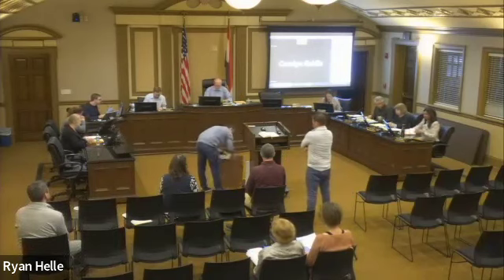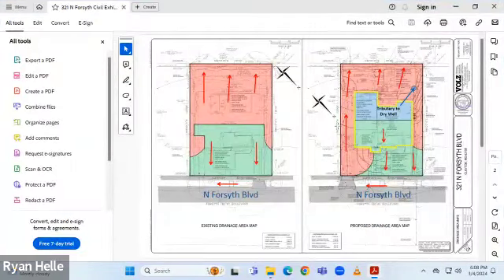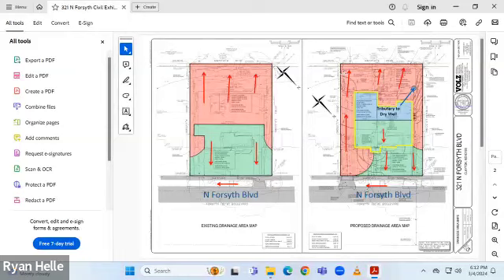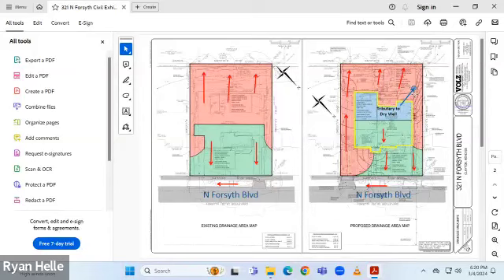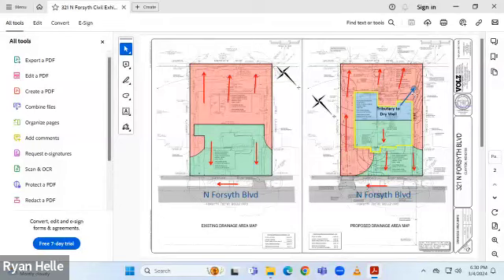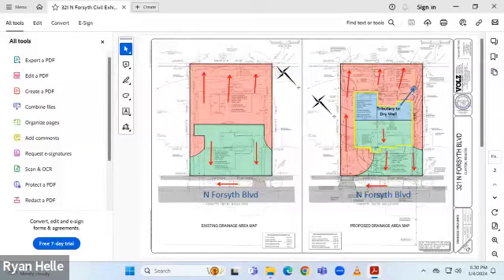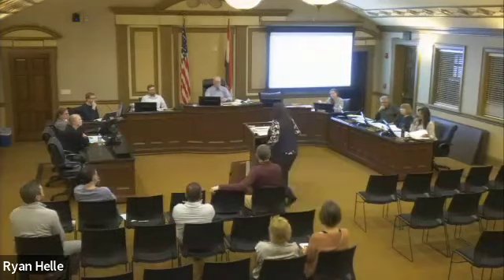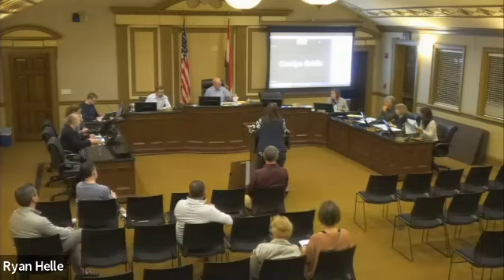03-04-2024 Plan Commision/ARB Meeting